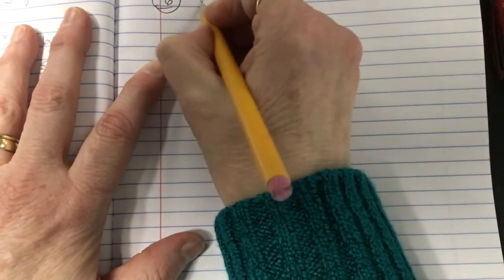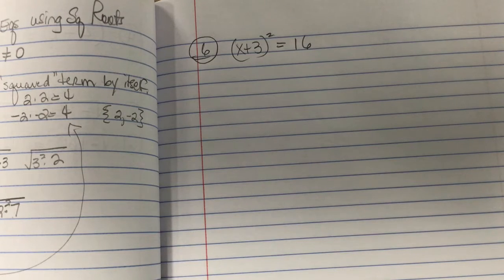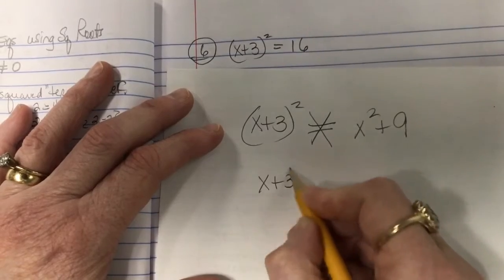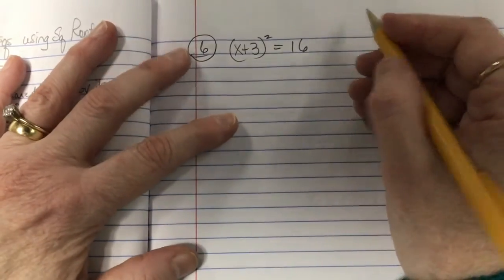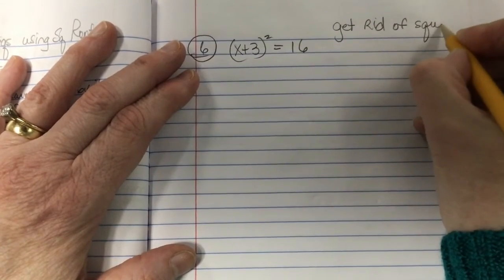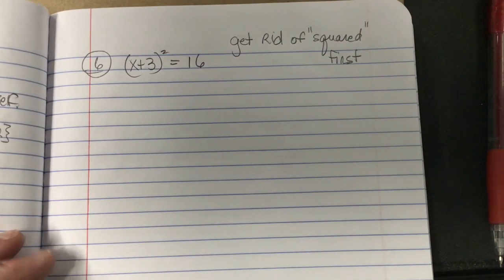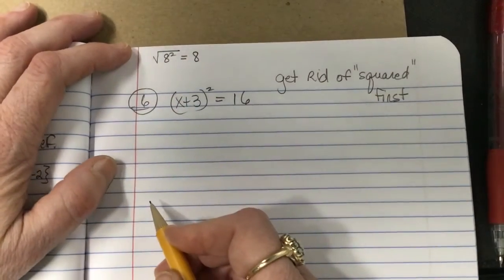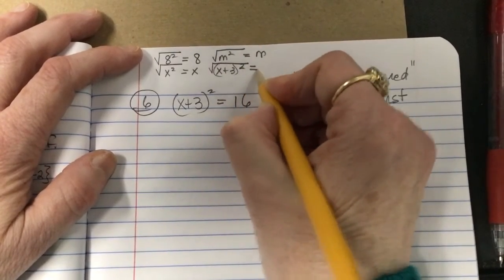L29 alg2 H part 2